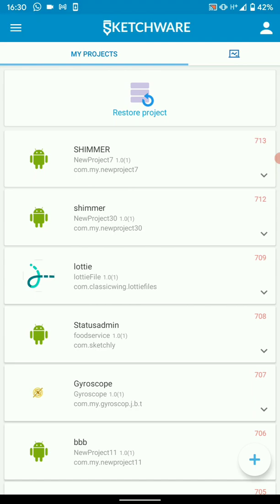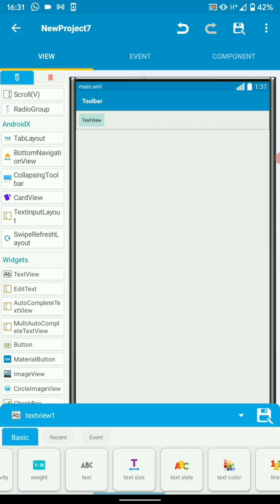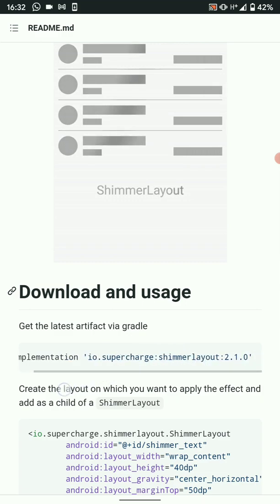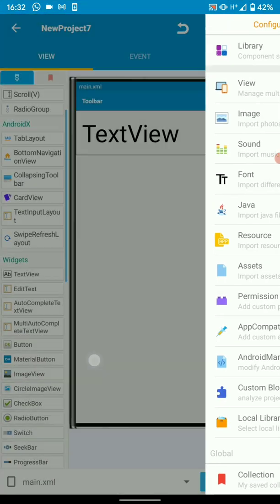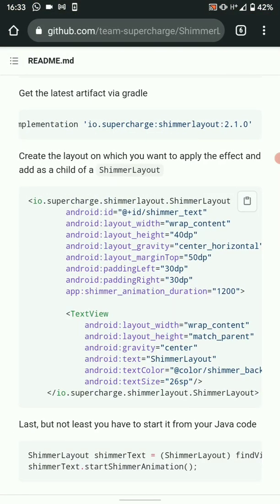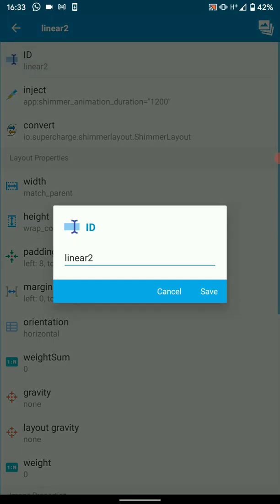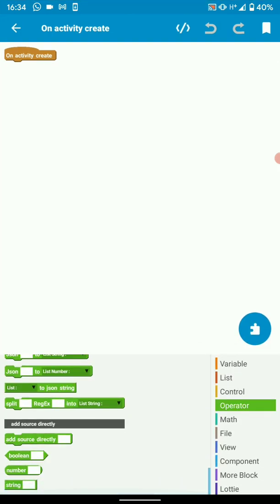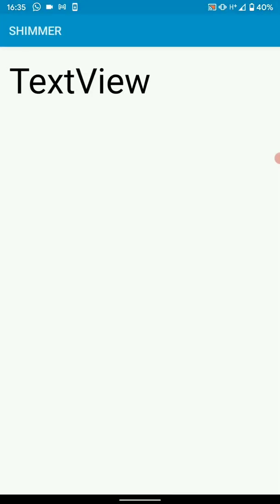Shimmer Text in Sketchware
Hello friends, in this tutorial you will learn how to implement Facebook Shimmer view on TextView.

or